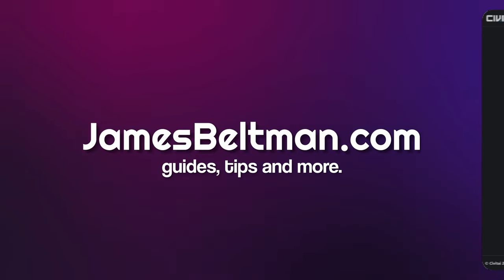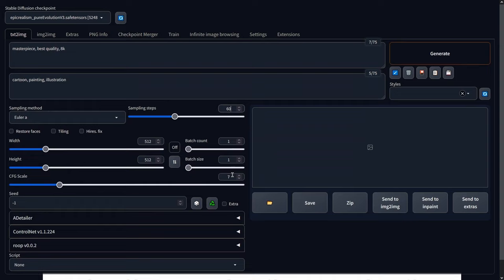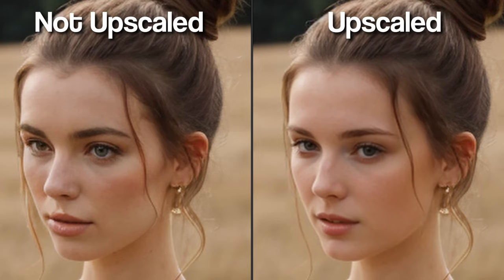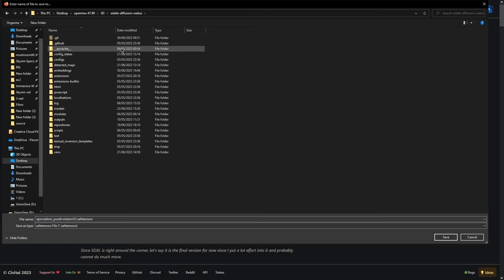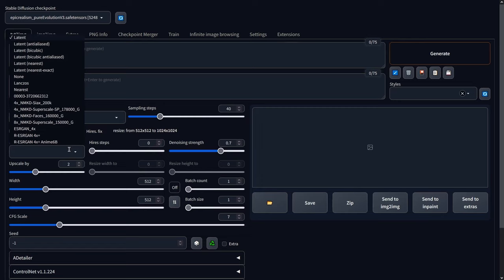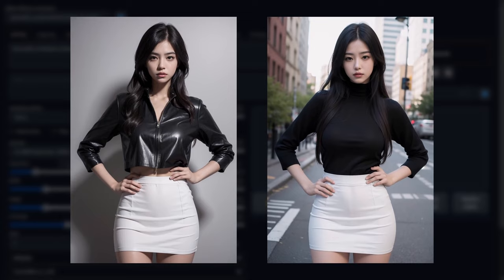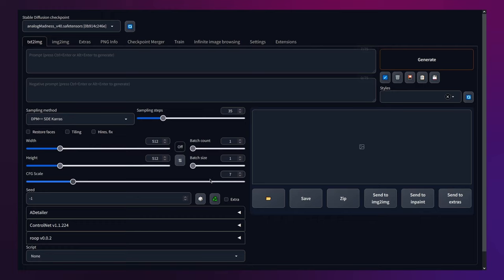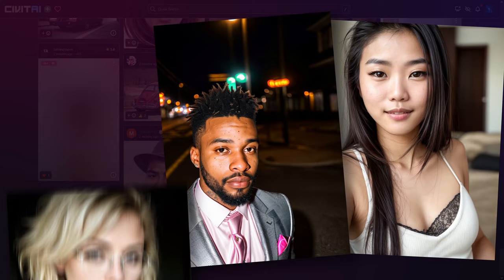the best REALISTIC models for Stable Diffusion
In this video, we're going over what I consider to be the best realistic models to use in Stable Diffusion.

Stable Diffusion is an AI tool that allows you to generate high-quality artwork. Similar to Midjourney and others, It combines the power of artificial intelligence with your creative vision to produce stunning visual compositions.